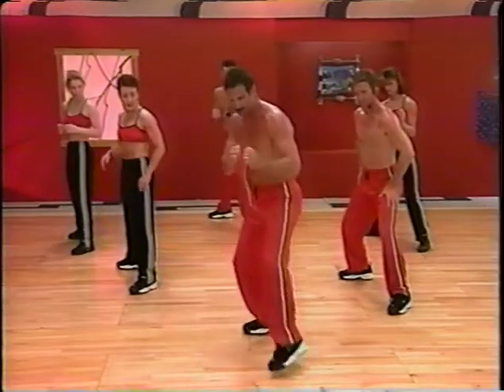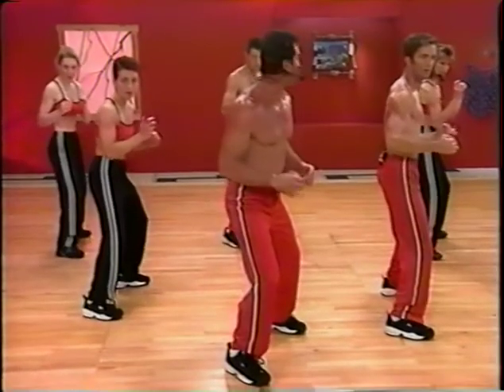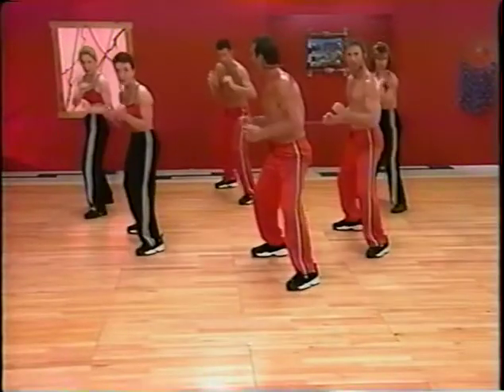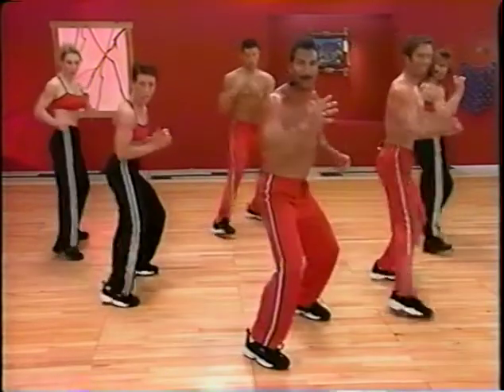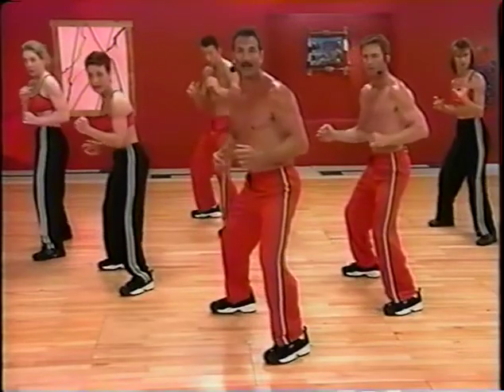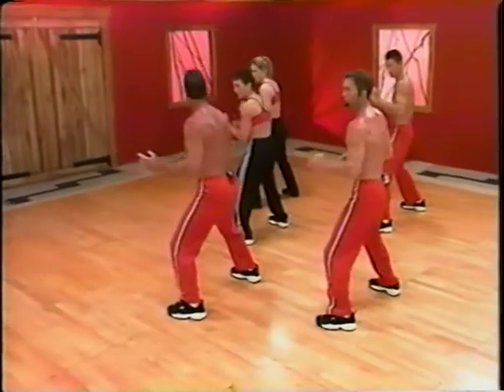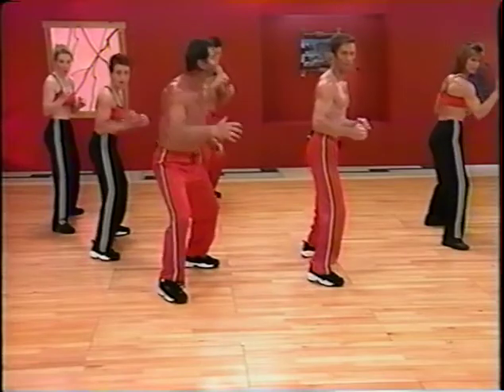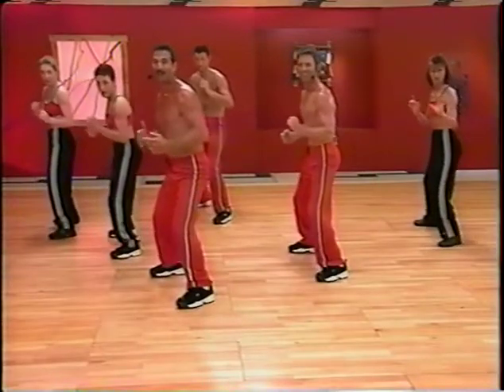Slide-n-Glide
A powerful footwork drill.